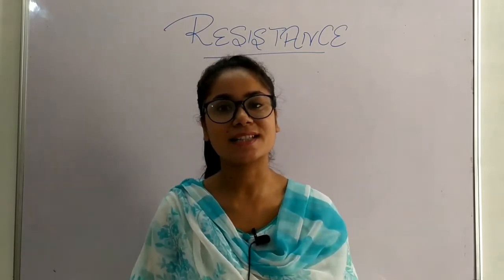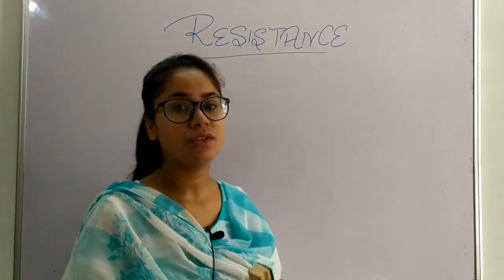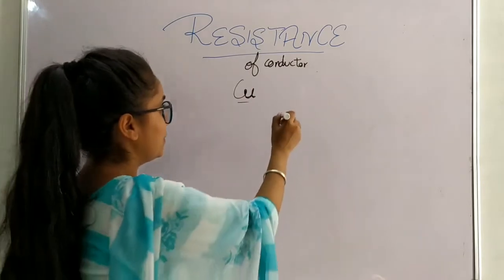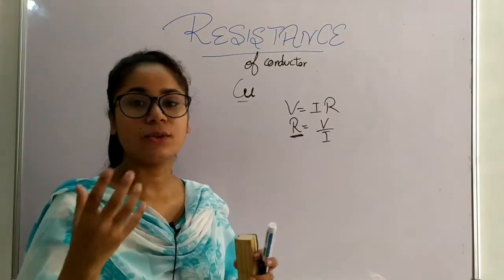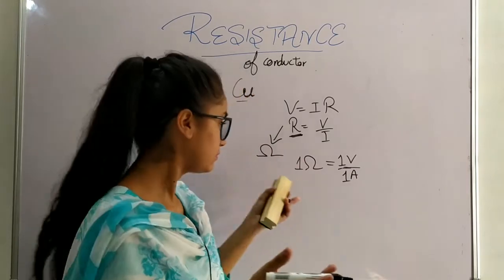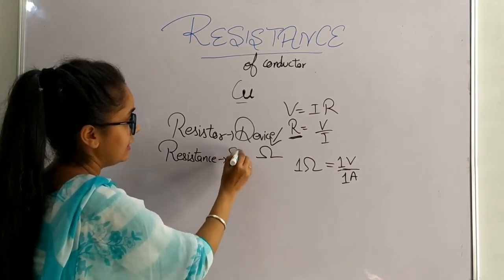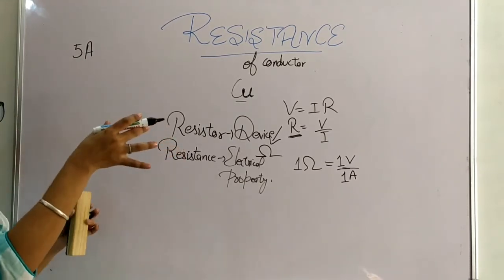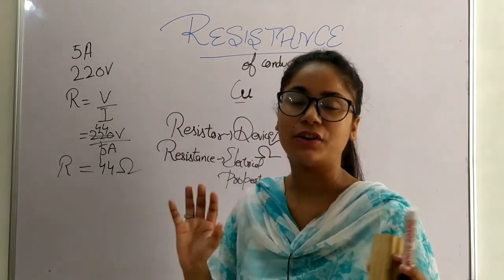Resistance of Conductor | Ohm's Law | Electricity | Class 10 Science | The Enlightened Room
In this video, Miss. Devinder kaur explains about the Resistance of a Conductor.